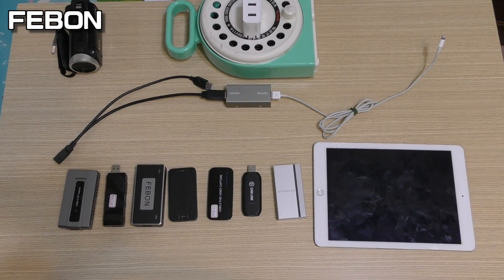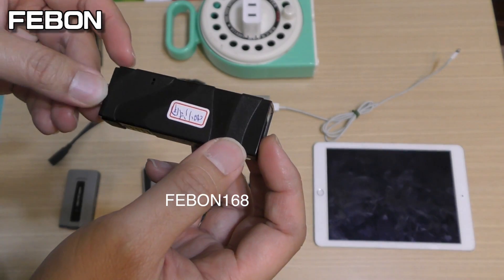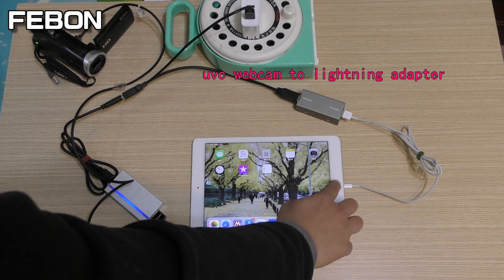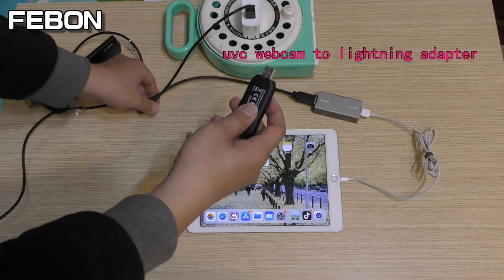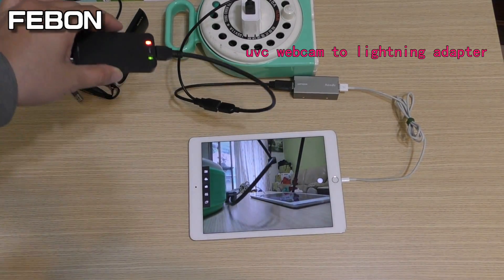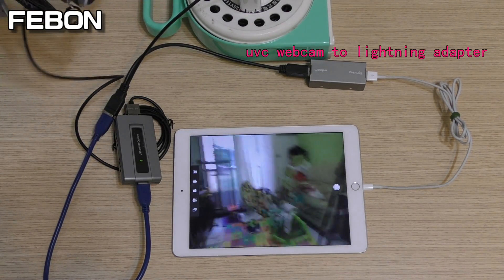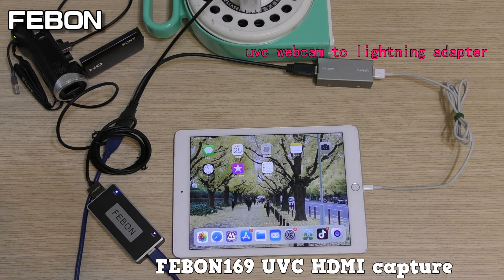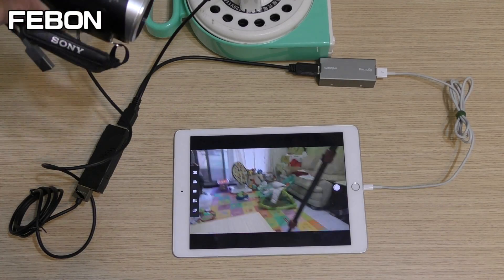Use hdmi capture card to be let iOS as a camera Monitor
How to turn iPad iPhone into external hdmi screen by wire hdmi grabber card?
You need prepare two kit
One is FEBON uvc webcam to lighting OTG
The another is UVC HDMI capture card

I will test many USB hdmi grabber card
eg:
Avermedia ExtremeCap UVC BU110
Elgato camlink
Ezcap 287
magewell USB Capture HDMI GEN1
Riiai YK752
FEBON169 UVC HDMI capture card
FEBON168 UVC HDMI capture card

Just Elgato camlink can not work on iOS